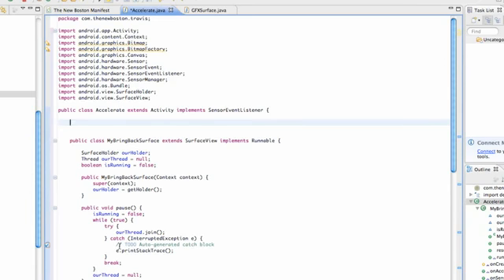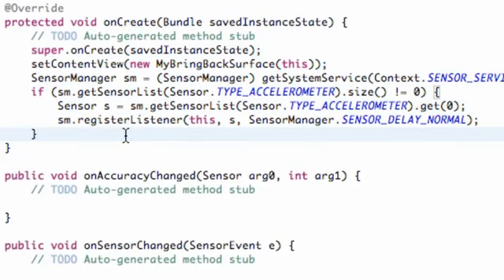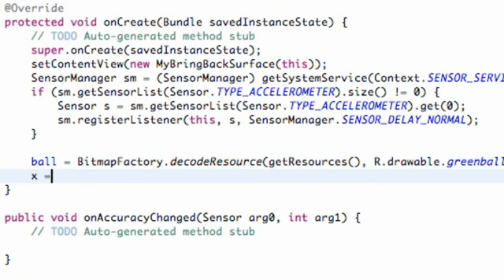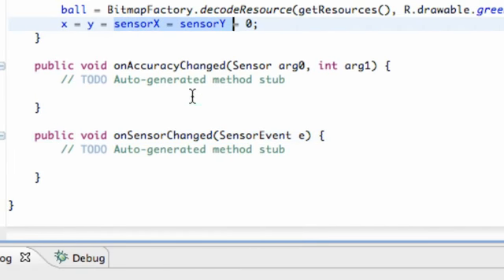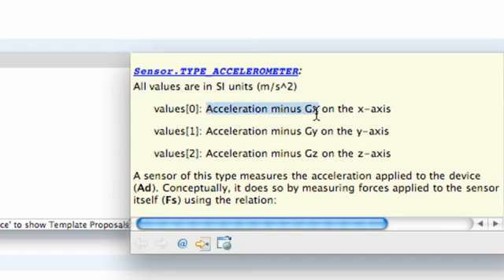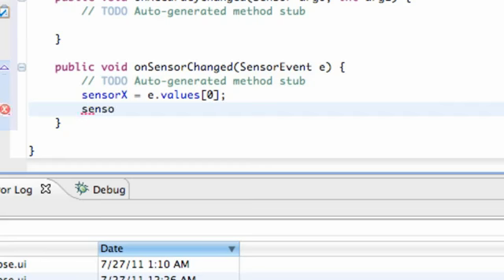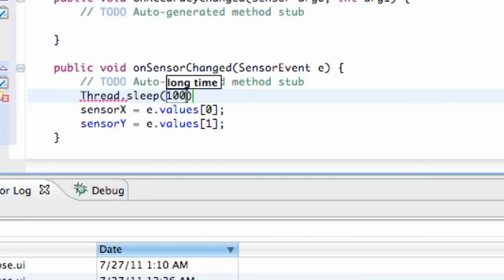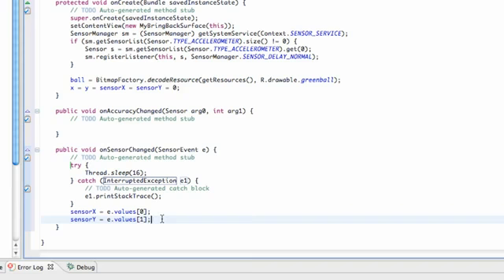Android Application Development Tutorial 127 OnSensorChanged accelerometer method YouTube